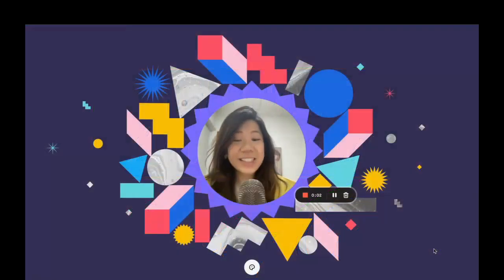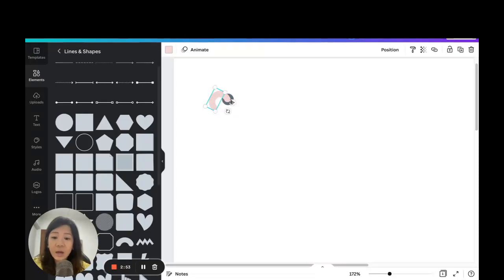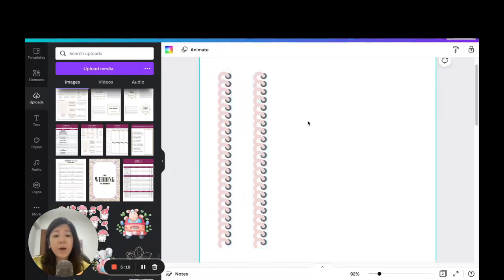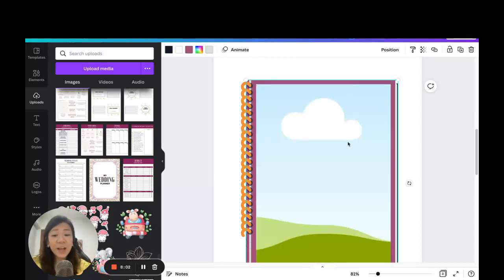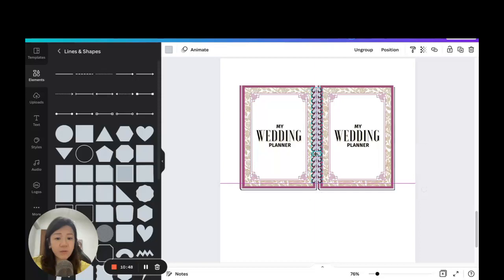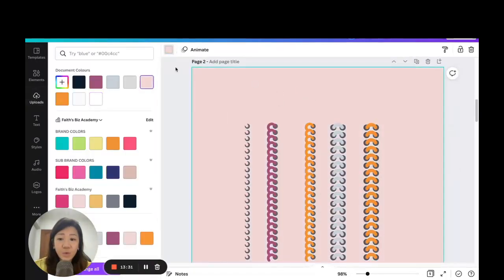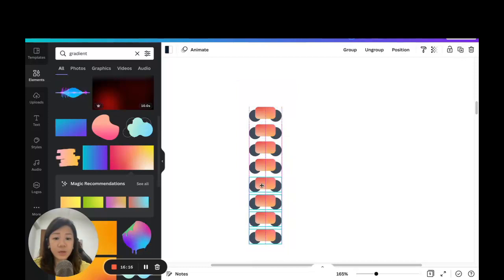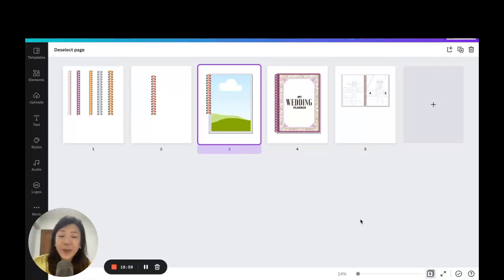How to create binder rings in Canva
CANVA TUTORIAL: HOW TO CREATE BINDER RINGS IN CANVA (FOR DIGITAL PLANNERS AND MOCKUPS)

Have you seen digital planners that look so realistic with leather-textured covers and binder rings?

Here's a step by step Canva video tutorial to show you how to create binder rings in Canva. It's really quick and simple! You can even start selling these binder rings in PNG files. What a great way to add new digital products to your store to sell!

WANT FREE DESIGN TIPS, CANVA TEMPLATES, MARKETING TIPS, BONUS WORKSHOPS, REWARD FOR FREE DESIGN CHALLENGE AND MORE?? Grab my 16-page Sunflowers Calendar 2024 Canva Template with commercial use rights for FREE and all the rest of the goodies will be sent to your inbox over coming days!

If you want to learn more about creating complete digital planners in both Canva and PowerPoint

❤ RECOMMENDED RESOURCES:
◉ Free Floral Monthly Calendar Canva templates:

❤ BEST SELLING COURSES:
◉ Email Marketing Kickstart:

More than 4000 students have taken Faith's courses! Join them today!